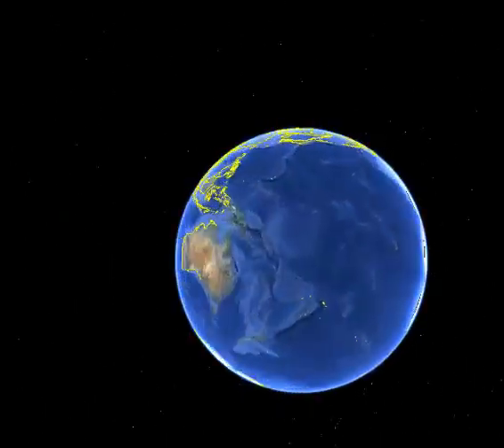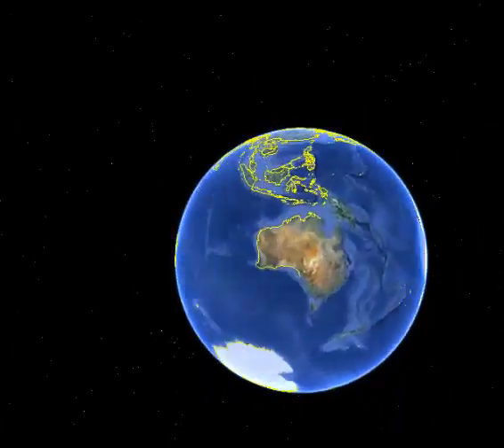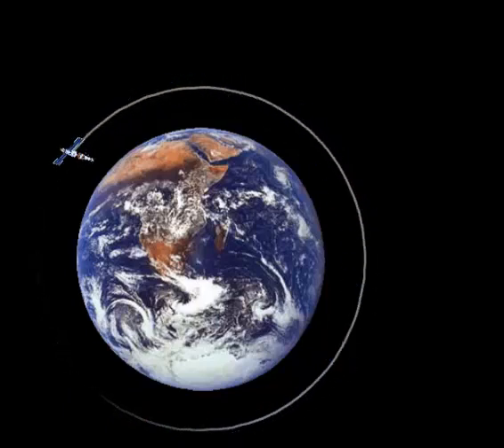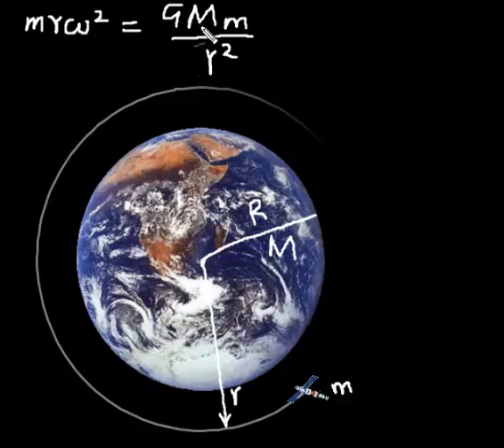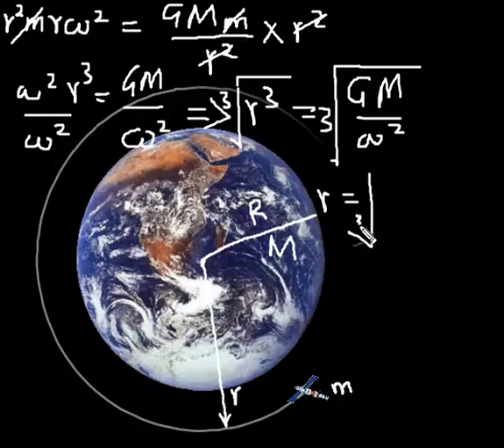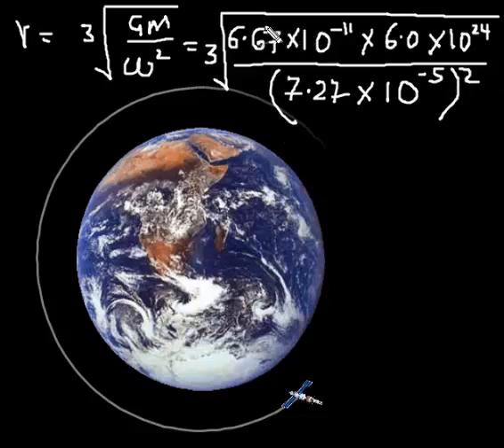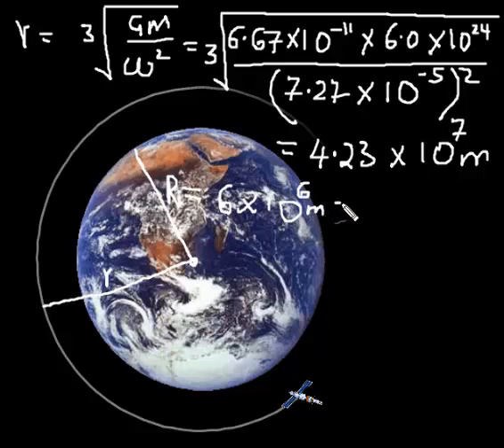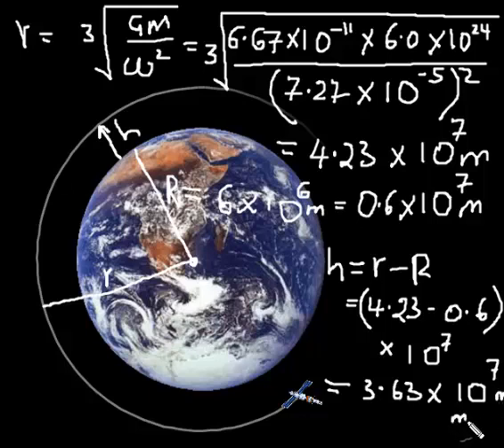Geostationary Satellites.mp4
If you have found this video lecture useful, I'm happy to announce that I have created the following courses following the same style of teaching. You may find these useful or know someone who may benefit from them. Help me spread the good news:
LINKS TO MY ONLINE COURSES:
1 MASTER O-LEVEL PHYSICS – PART 1 ONLINE COURSE: MASTER O-LEVEL PHYSICS - PART 1

4 MECHANICS 2 - EQUILIBRIUM OF RIGID BODIES UNDER THE ACTION OF COPLANAR FORCES